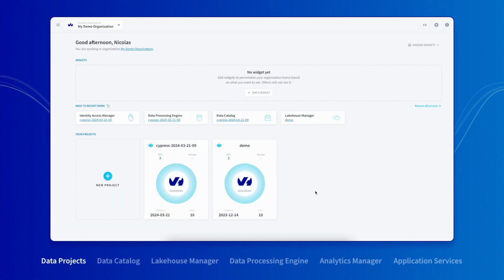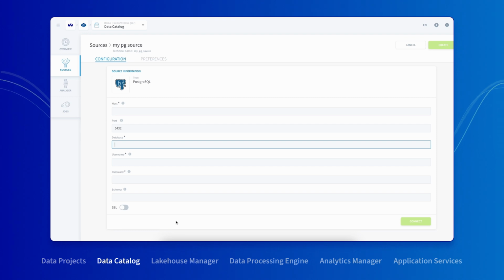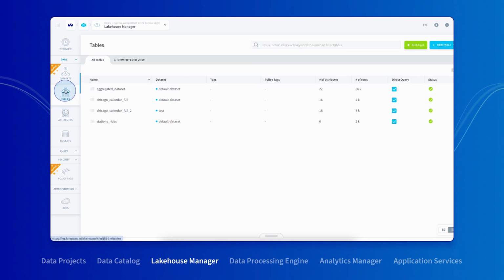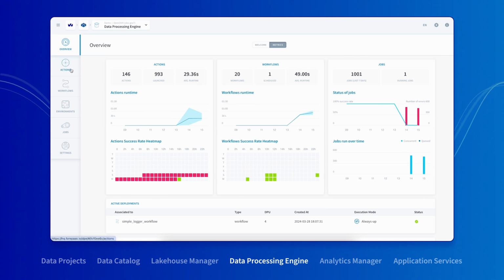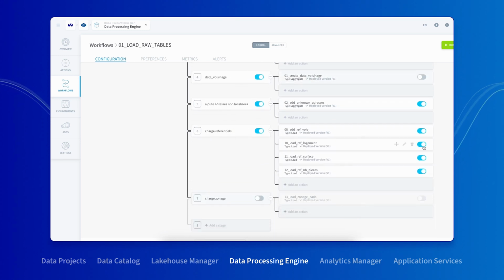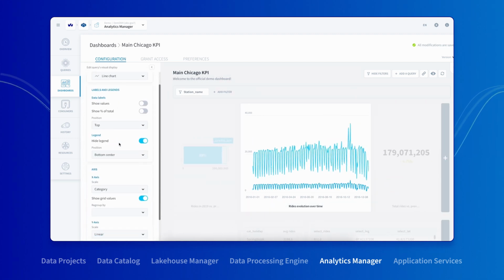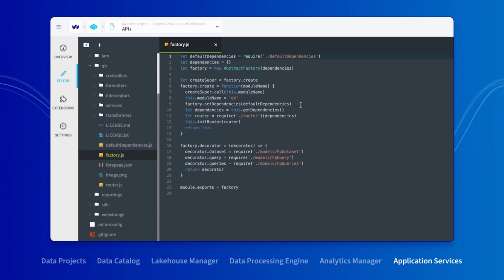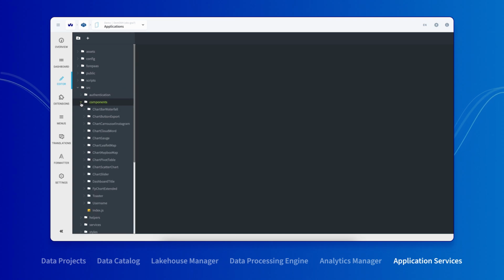Discover the first unified data & analytics applications platform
OVHcloud Data Platform empowers your teams to leverage data analytics, and accelerates the journey from data collection, storage and processing to business dashboards and insights sharing. In a trusted cloud with the best price/performance ratio.

00:23: Create a project
01:21: Manage data sources
02:33: Lakehouse Manager
04:27: Data Processing Engine
06:11: Analytics Manager
08:17: Application Services